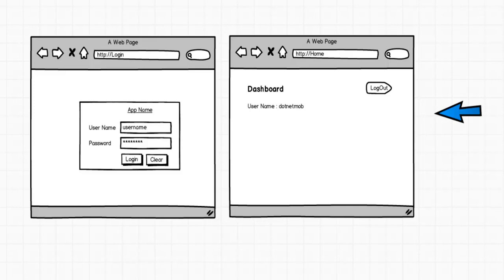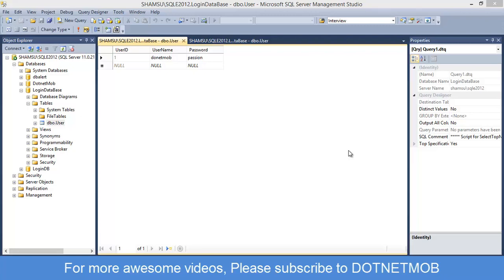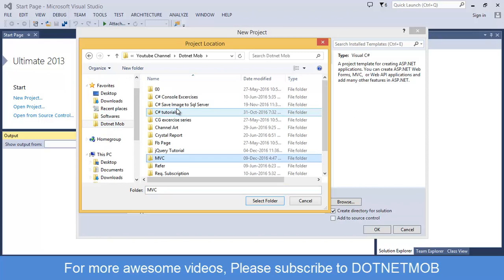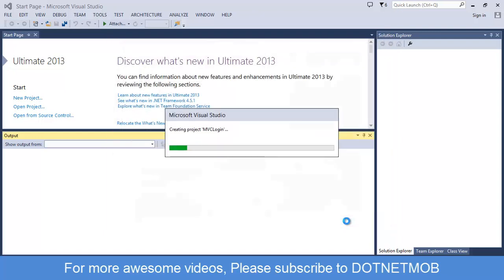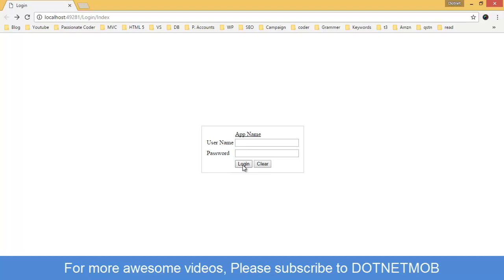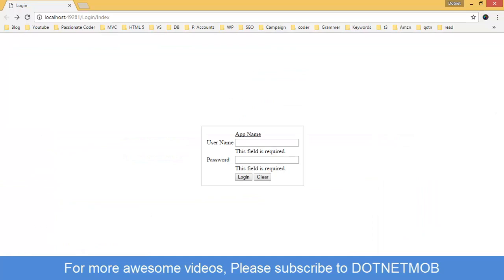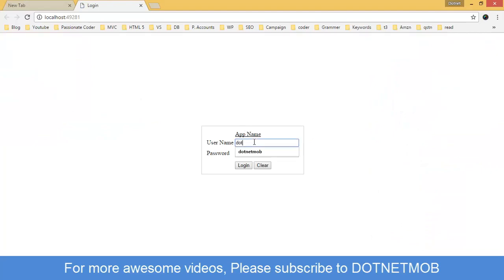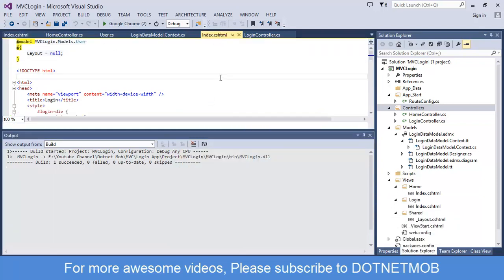How to Create Mvc Login Page in C# Asp.net Mvc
➤ UPI App

create complete MVC login system in c# asp.net MVC, video includes how to implement login page, logout button, block unauthorized request and logout redirect in MVC application.

In this MVC login tutorial for beginner, step by step approach followed in this video tutorial
- create a login form with proper validation
- how to save and retrieve logged in user
- block unauthorized request in the application
- logout button implementation

The login system is implemented in MVC 5 using a session management system with an SQL server database.